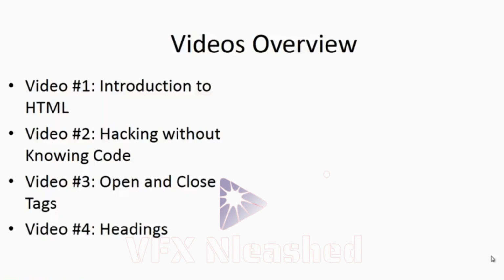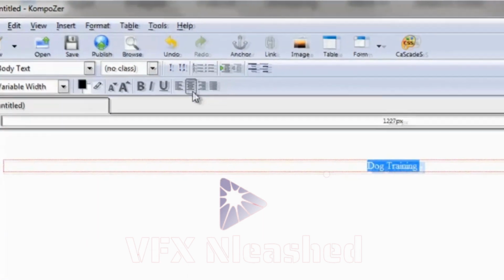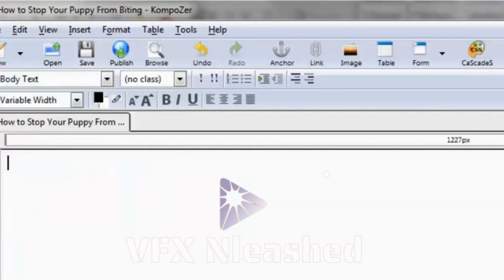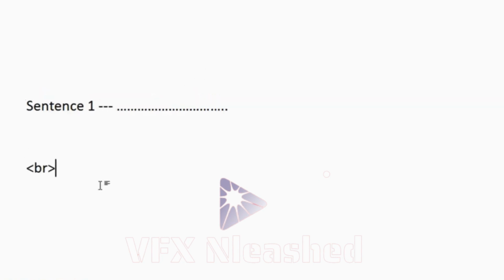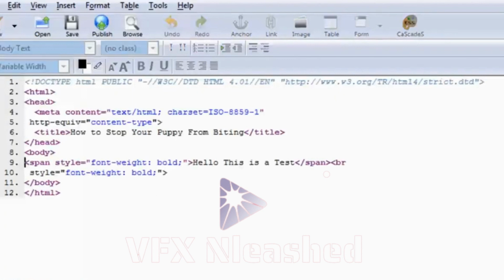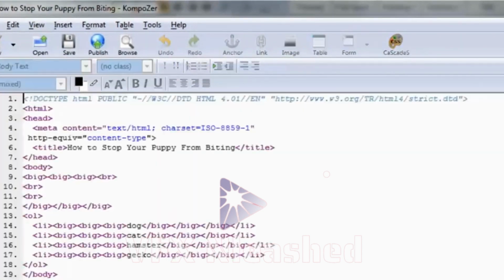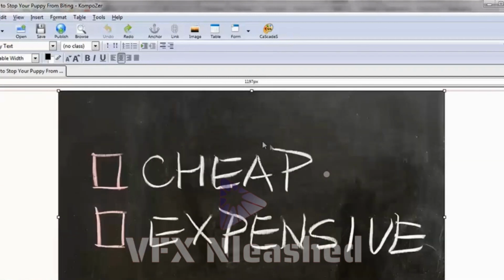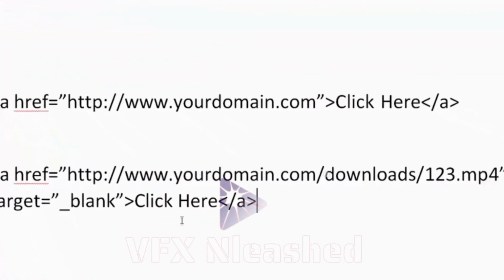Learn HTML 🔥ll Learn Full Course Free ll